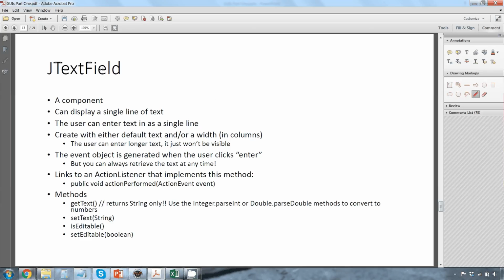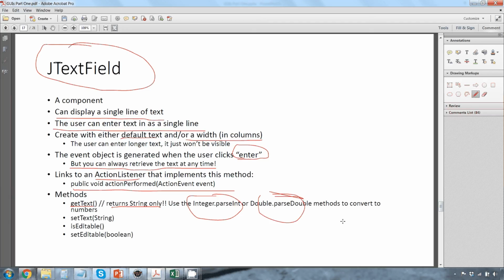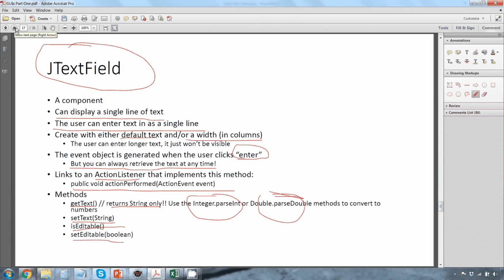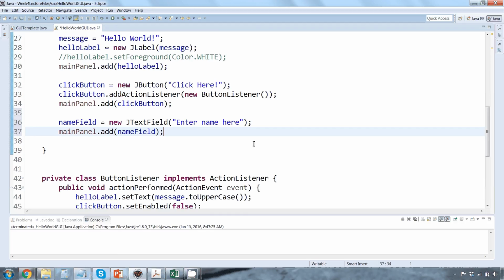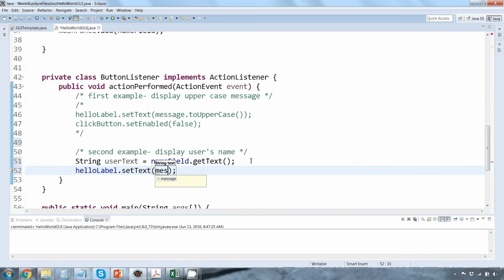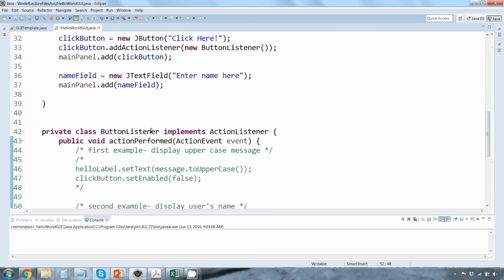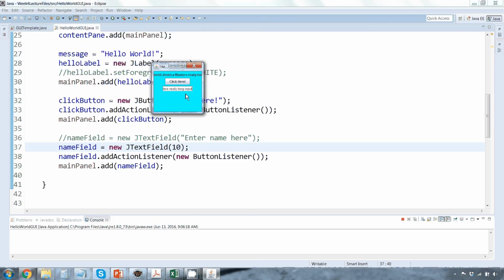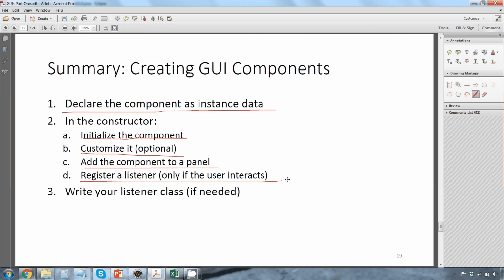GUIs PartOne 03 JTextField